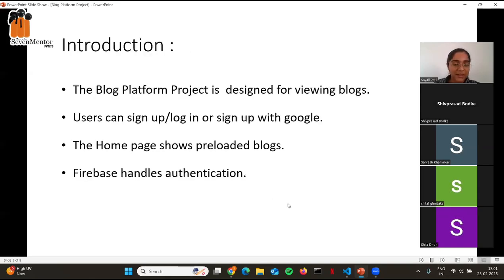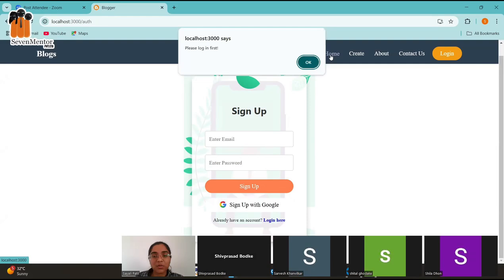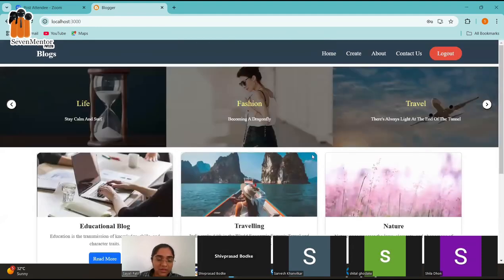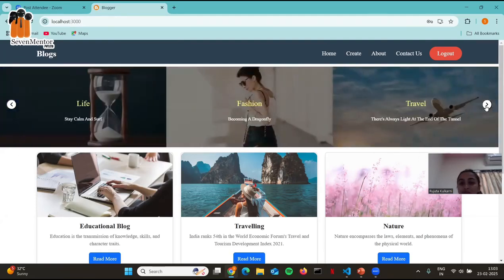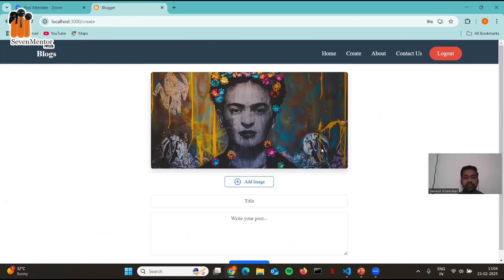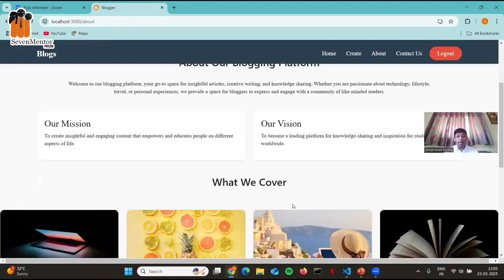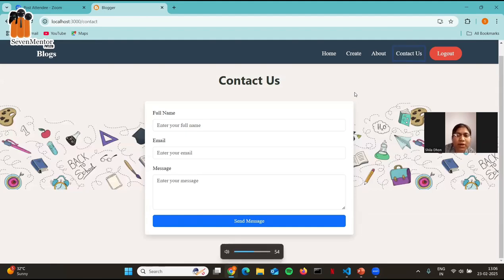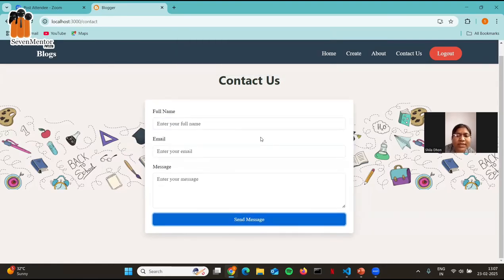Java Full Stack Students Project Presentation | SevenMentor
From concept to execution – watch our 𝐉𝐚𝐯𝐚 𝐅𝐮𝐥𝐥 𝐒𝐭𝐚𝐜𝐤 students transform ideas into reality! 🚀 Through teamwork, coding, and presentation skills, they showcased their knowledge and creativity in a PowerPoint Presentation Activity. 📊

This hands-on project helped them:
✅ Strengthen teamwork & collaboration.
✅ Improve communication & presentation skills.
✅ Gain real-world problem-solving experience.
✅ Build confidence for future tech careers.

Want to be a part of this exciting learning journey? Start your 𝐉𝐚𝐯𝐚 𝐅𝐮𝐥𝐥 𝐒𝐭𝐚𝐜𝐤 career today!